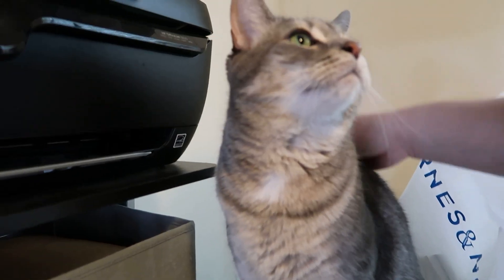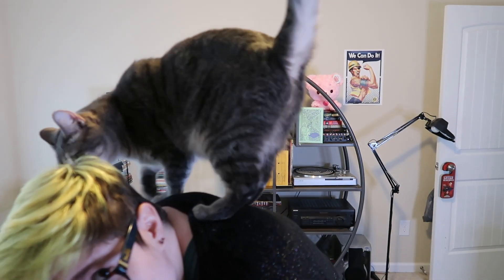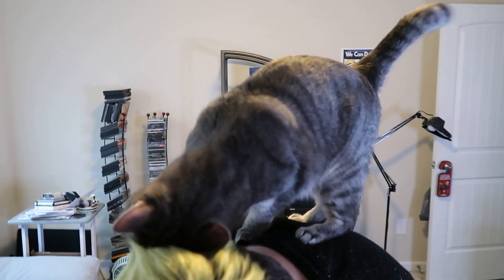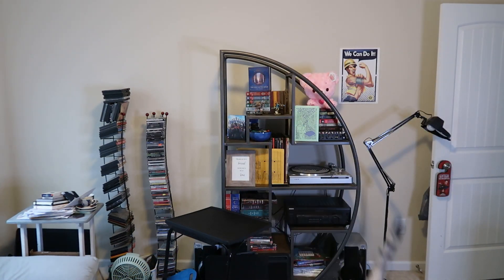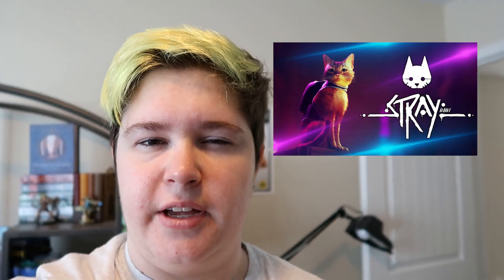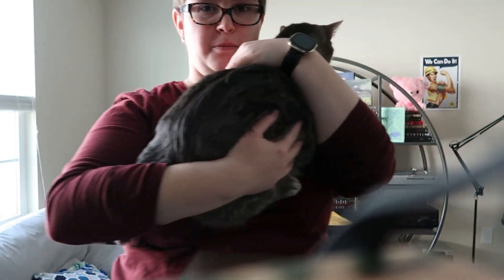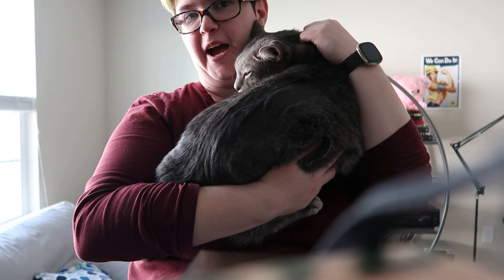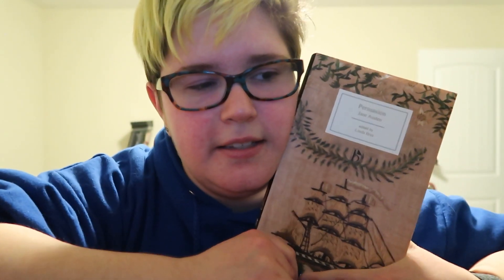Spring Break reading and life vlog